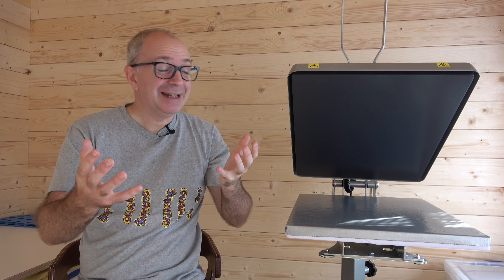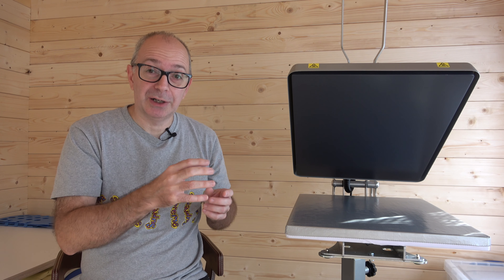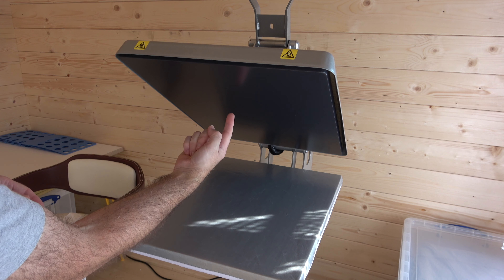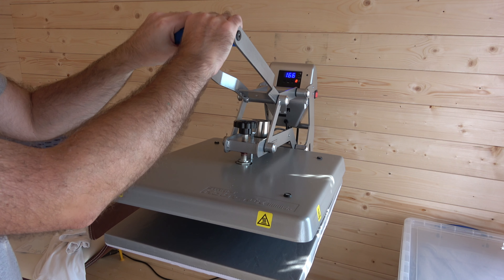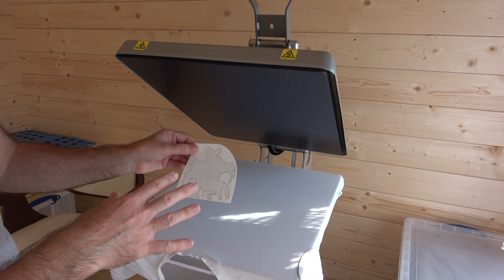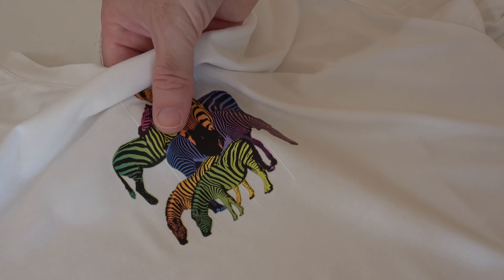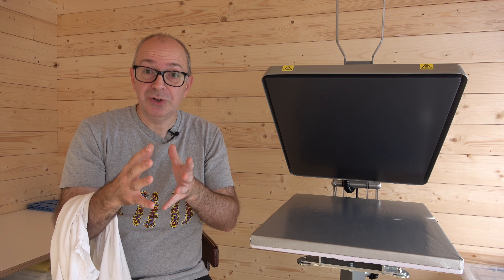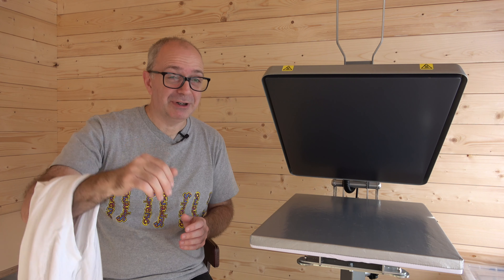Best for Business - Hotronix Auto Open Clam Heat Press Review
Starting a new business means investing and it is important to do your research. Often it is not wise (unless totally out of budget) to purchase the cheapest equipment. In this video we discuss why.
The Auto Clam opens automatically when time is up, preventing over-application and scorching, and allowing you to focus on more than one job at once.
Hotronix Auto Open heat presses come in a variety of forms to help you decorate any garment or accessory with ease. These presses feature a magnetic auto open feature, and a magnetic assist lock down to reduce operator fatigue, as well as helping to eliminate errors. Custom decorate hats, t-shirts, jerseys, sports balls and more.